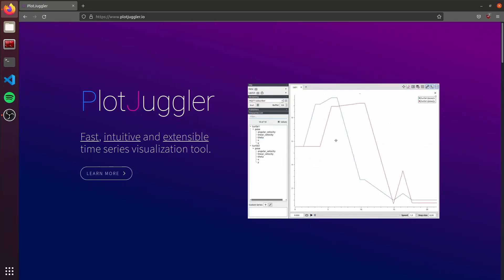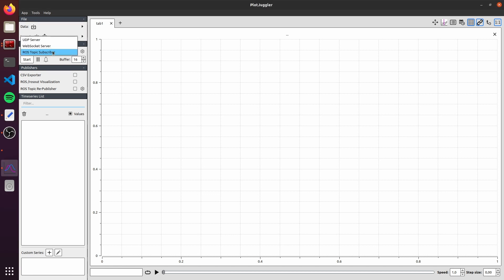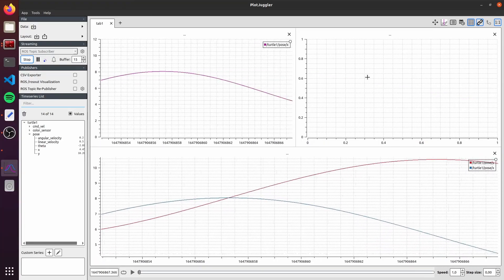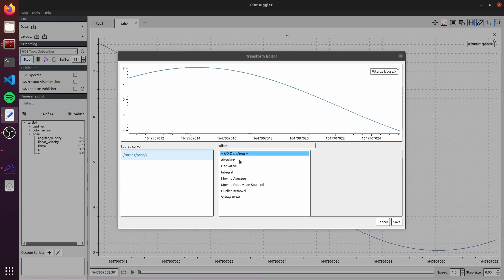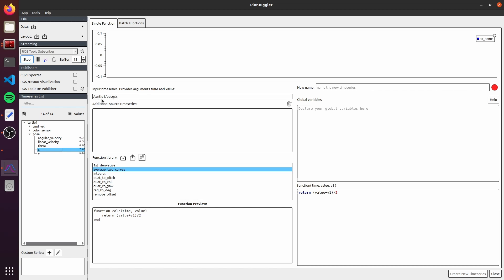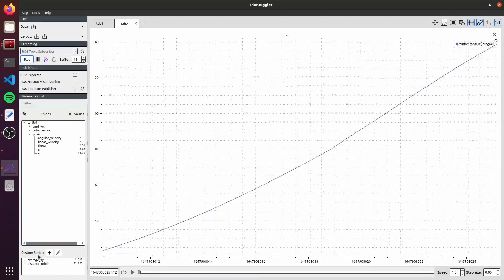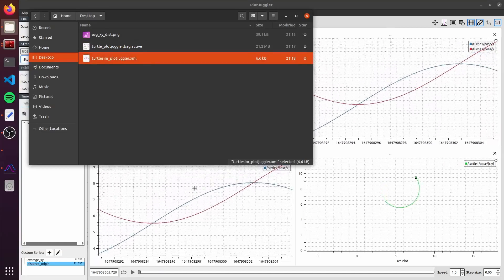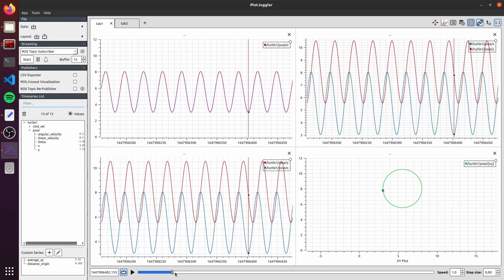PlotJuggler: The Best Time Series Visualization Tool for ROS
Did you ever get lost among multiple rqt_plot ? Or do you always use Matlab, Excel, or Python to analyze your experiment results?
In this tutorial, I will present the basic usage of PlotJuggler: an amazing tool to visualize live-streaming (through ROS, ROS2, MQTT, and Websockets), and recorded data (rosbags, CSV).

Contents:
00:00 Intro
00:42 Installation
01:23 Setup Description
01:51 Run PlotJuggler
03:03 Plot a variable
05:22 XY Plot
07:22 Apply filters to data
08:05 Use a Custom Time Series
10:45 Create a new Custom Time Series
13:49 Save plot to a file as png
14:45 Save layout
15:52 Import rosbag
16:58 Load Layout